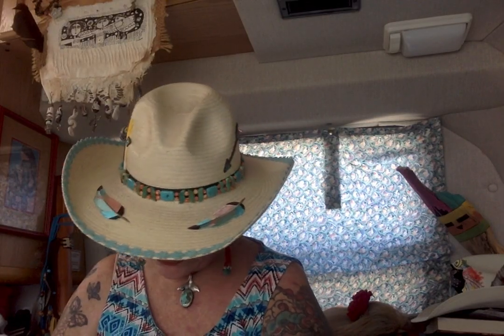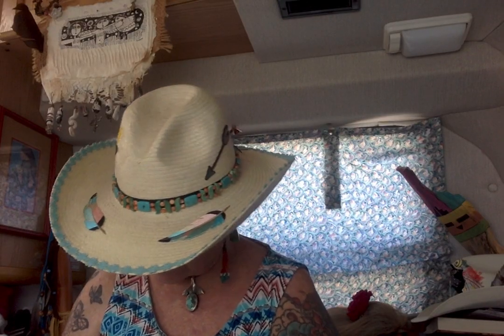Chit Chat This and That ------ Ganga Tarot -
THANK YOU - LOVE AND LIGHT - G

(All readings are for entertainment and spiritual purposes only. )
--- For Energy Work, Albums and Readings Info.